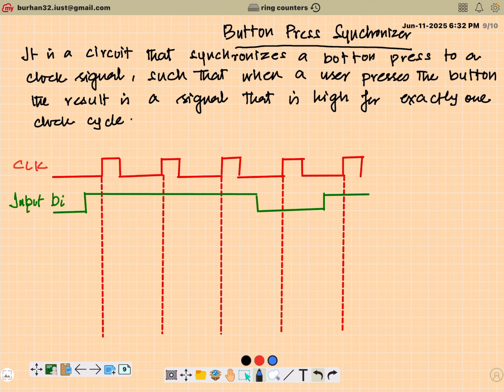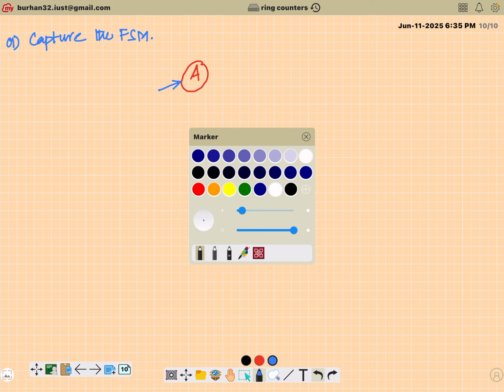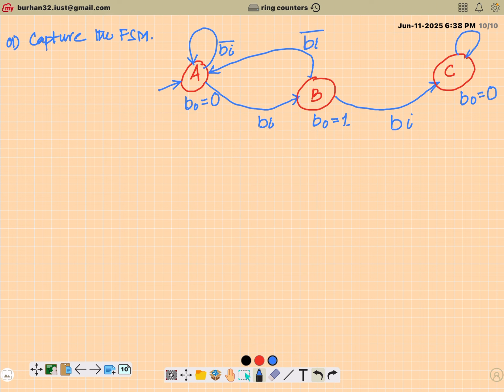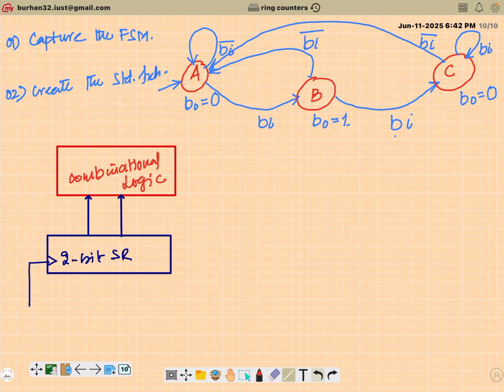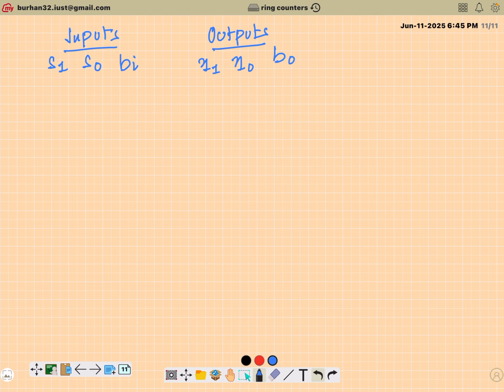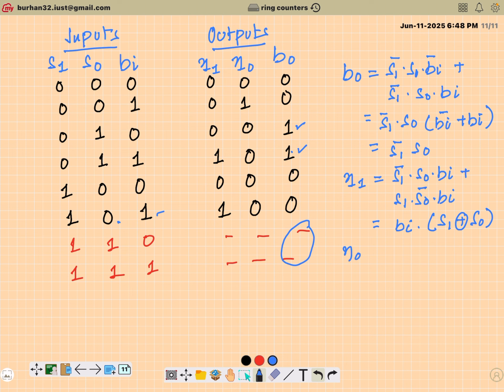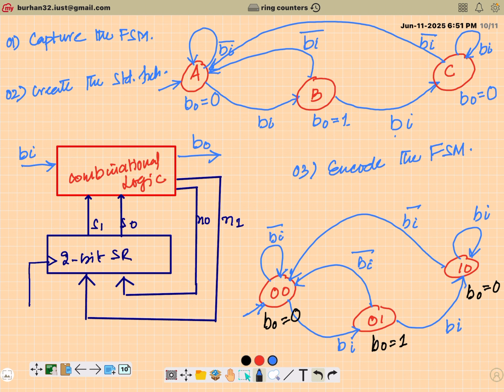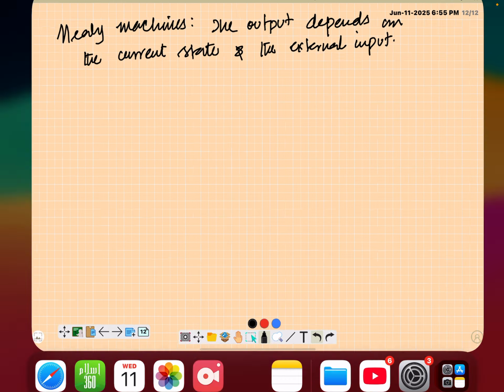Lecture 24 button press synchronizer Moore Design